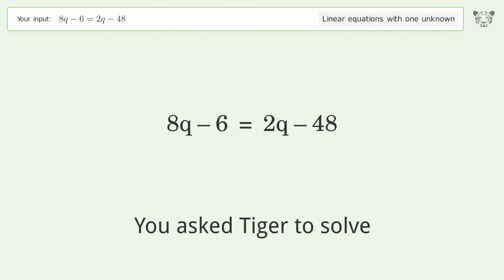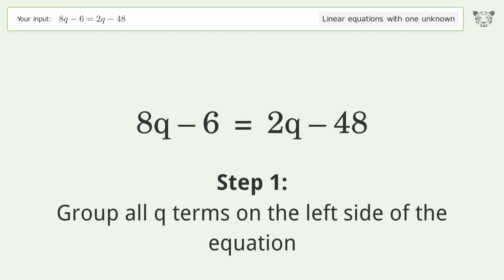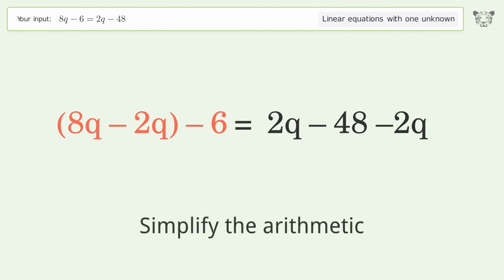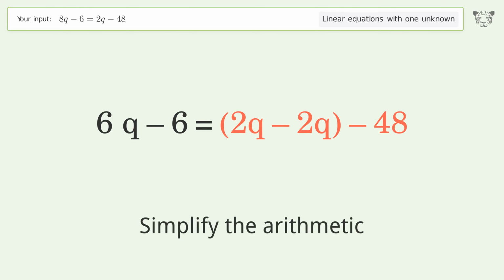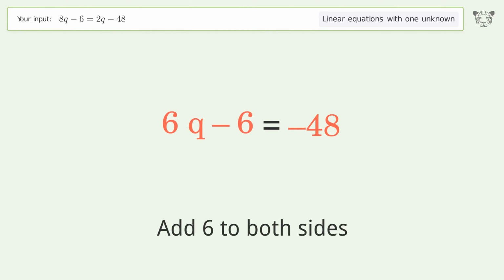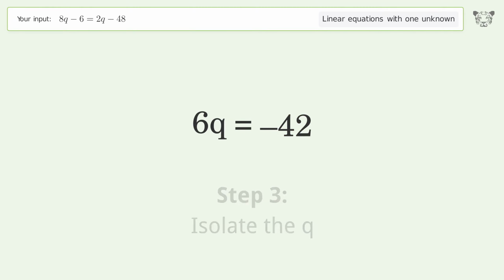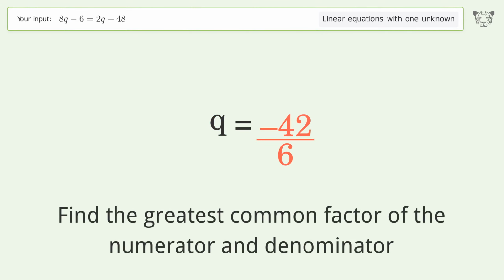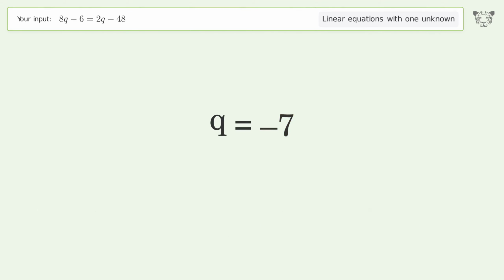Linear equation with one unknown: Solve 8q-6=2q-48 step-by-step solution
Solving 8q-6=2q-48 using the linear equation with one unknown solver

for a step-by-step and more tips and tricks for dealing with linear equations with one unknown.